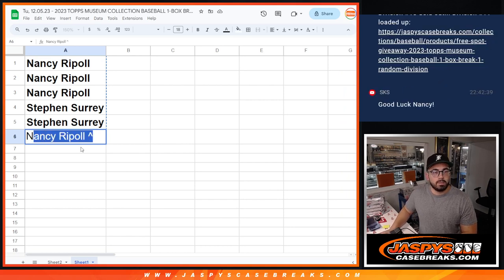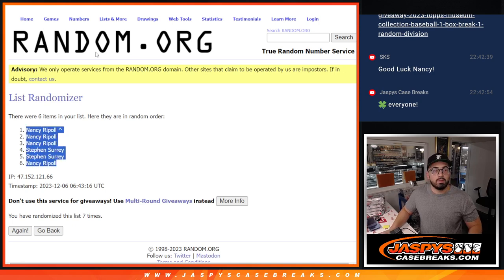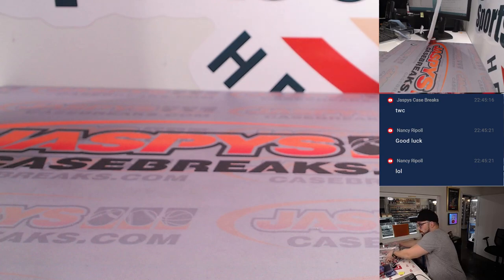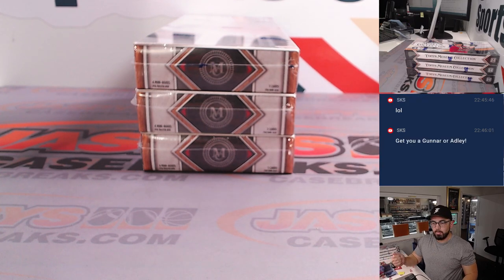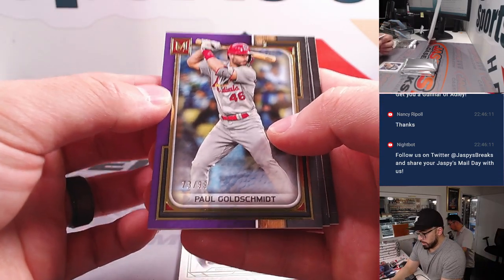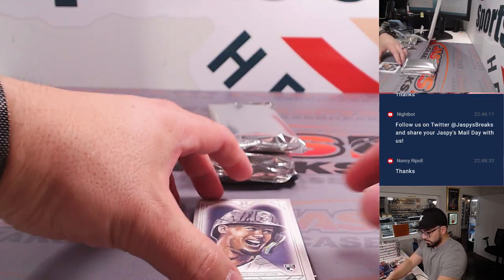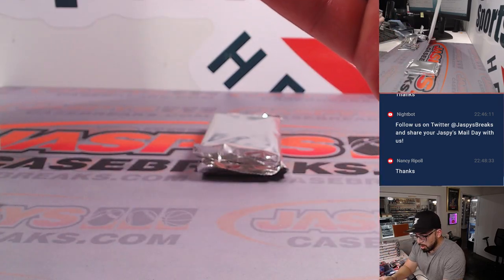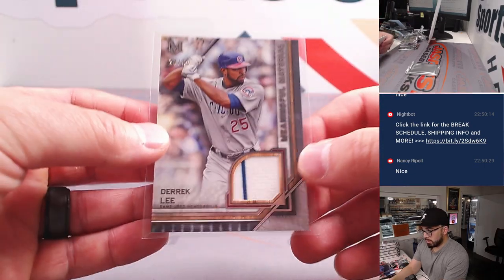Tu, 12.05.23 - 2023 TOPPS MUSEUM COLLECTION BASEBALL 1-BOX BREAK #8 *RANDOM DIVISION*